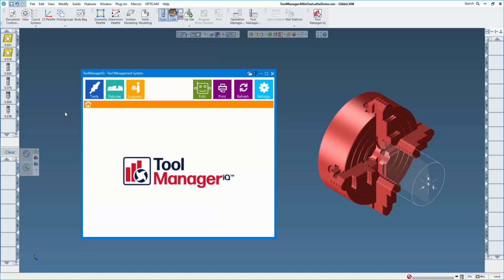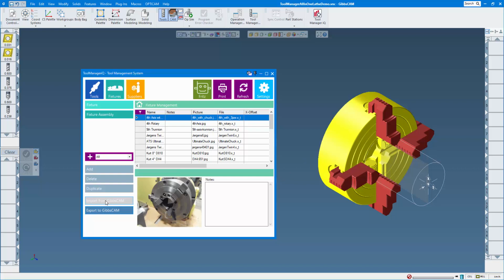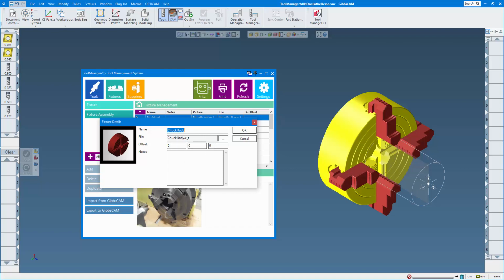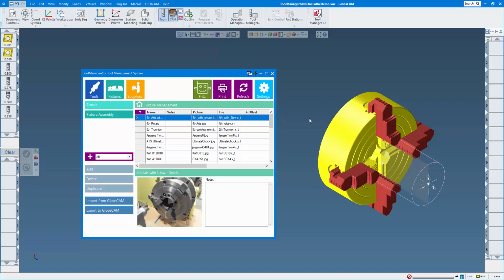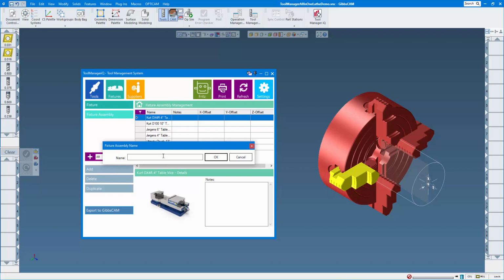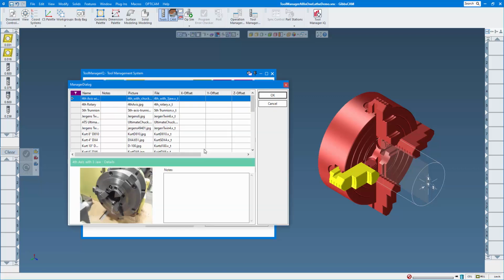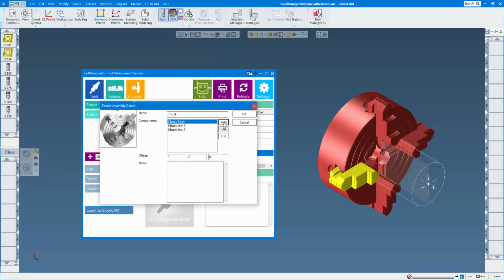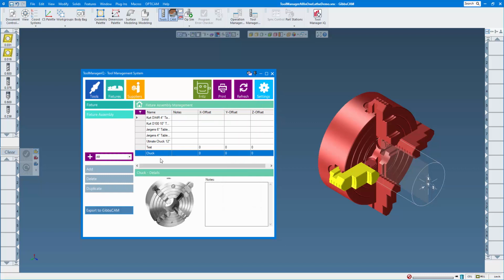09 - ToolManageriQ 3.0: Import Fixture and Fixture Assembly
Learn how to import fixture and fixture assemblies from GibbsCAM® into ToolManageriQ™. More information can be found on pages 26, 27 & 40 of our manual, available